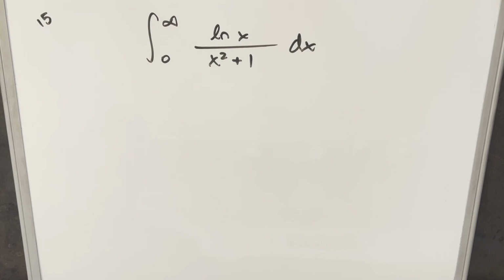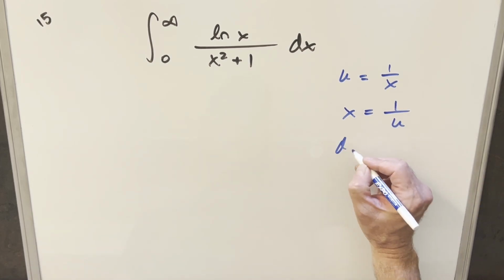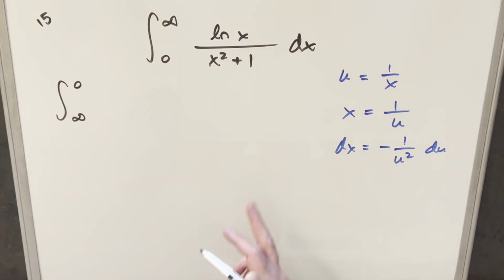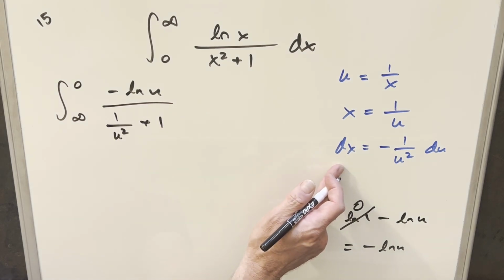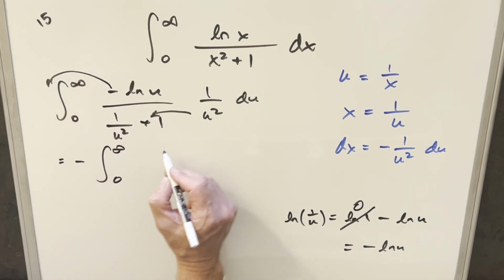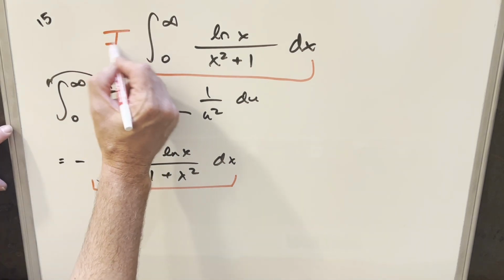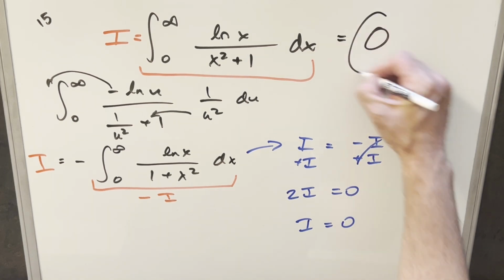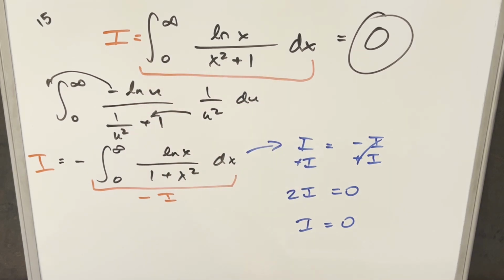Another solution you might guess. (hint: Not 2024)